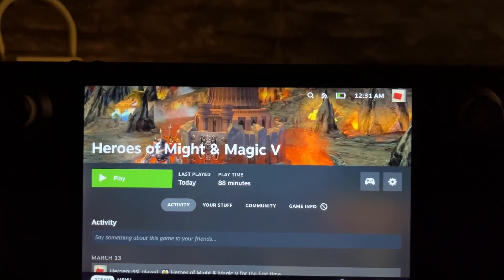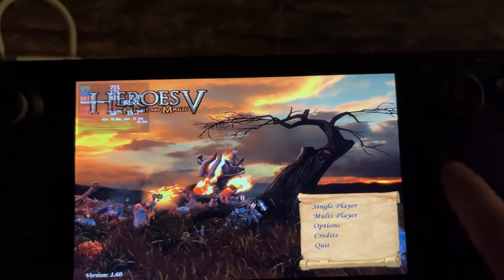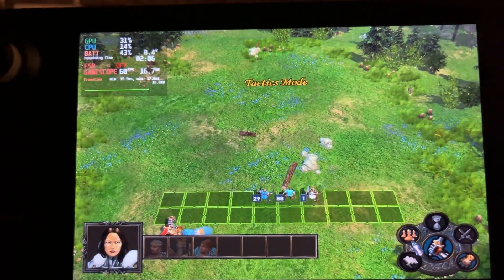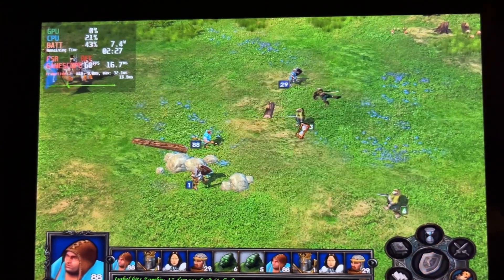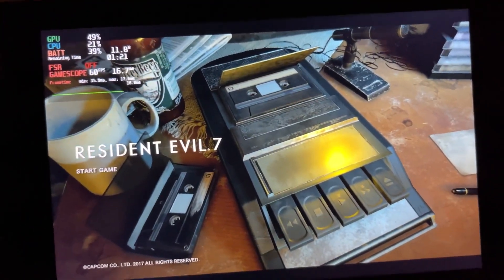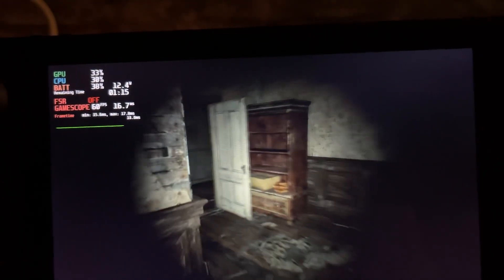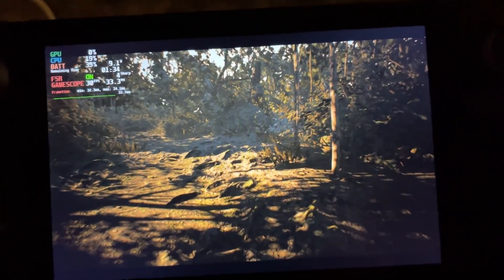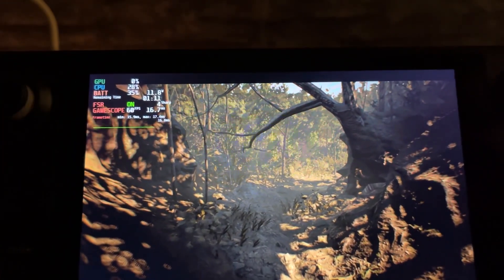Steam Deck Testing Heroes V & Resident Evil 7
Quick test on these 2 games, also show how to get heroes v running on steam deck